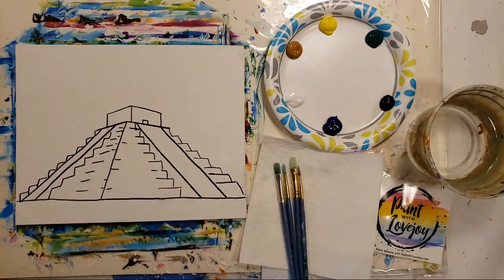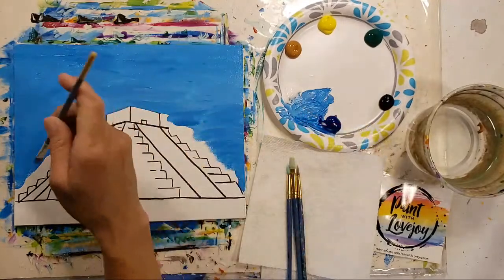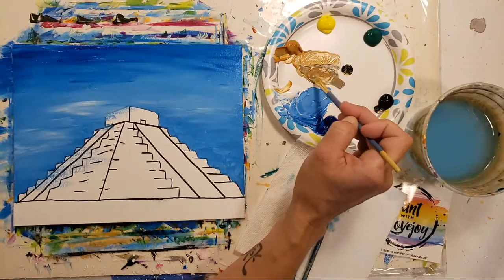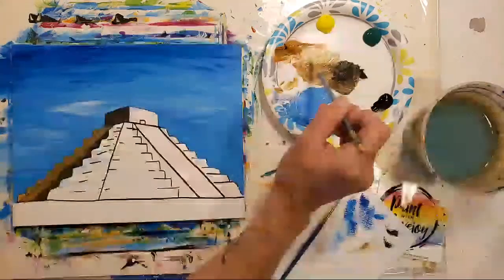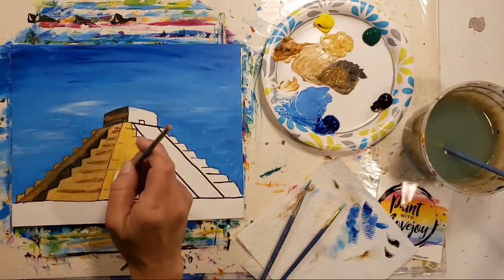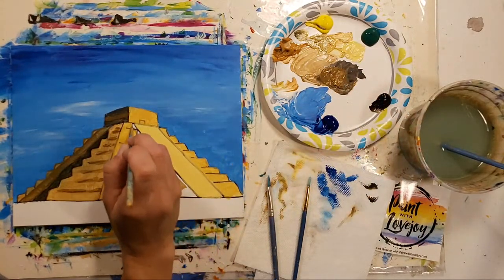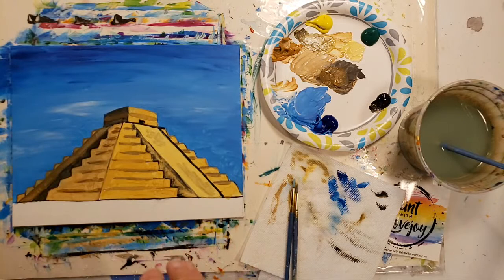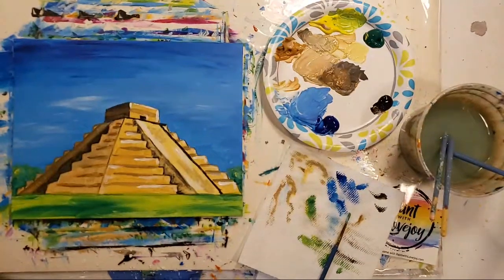6-17 Live Paint With Lovejoy- Mayan Pyramid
Mayan Pyramid-  brushwork
colors used - White - black  - yellow - Raw Sienna - blue - green

**sample sale 😉

Paint MORE

50+ paintings to choose from